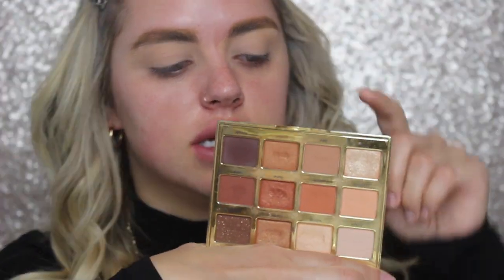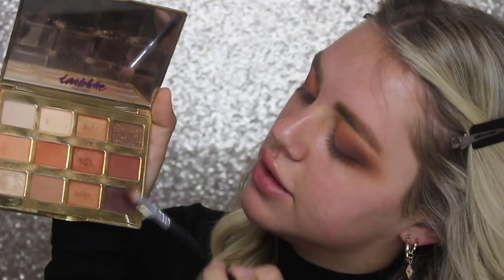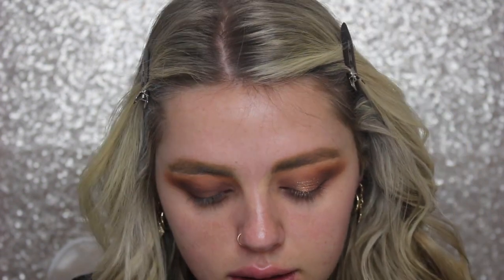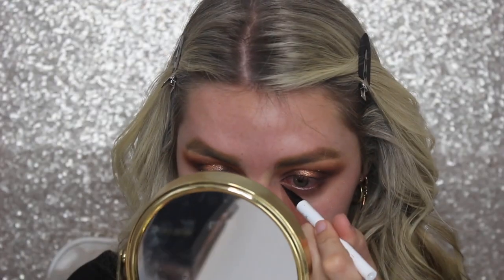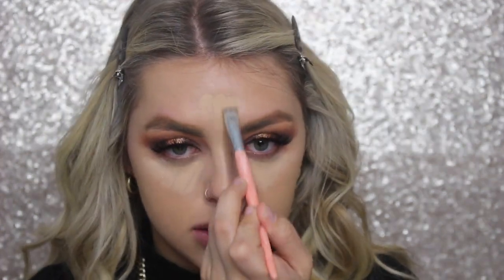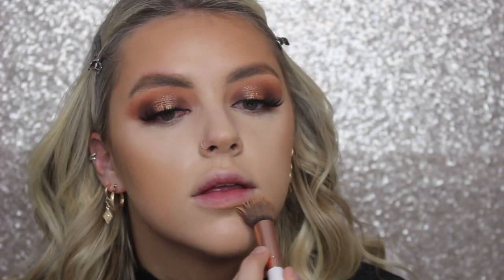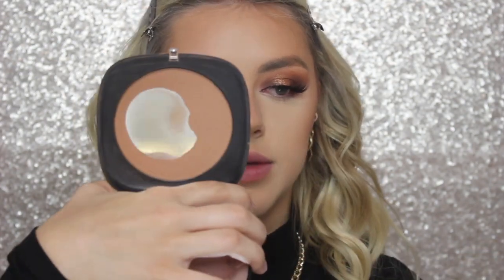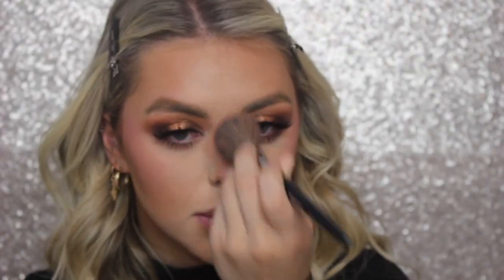GRWM Bronze Full Beat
Hey everyone! My name is Madison Lee, I am a 24-year-old speech therapist from Florida with a passion for makeup, health, fitness, and all things beauty. I hope you have a great day & thank you again for being here.

PRODCUTS MENTIONED:
Tarte Toasted Palette

Artist Couture Pigment “Diamond Bronze”

NYX Worth the Hype Mascara

NARS Soft Matte Concealer “Cannelle”

Charlotte Tilbury Highlighting Wand

Marc Jacobs Omega Bronze “Tantric”

NARS Blush “Orgasm”

Bobbi Brown Bronze Glow Highlight